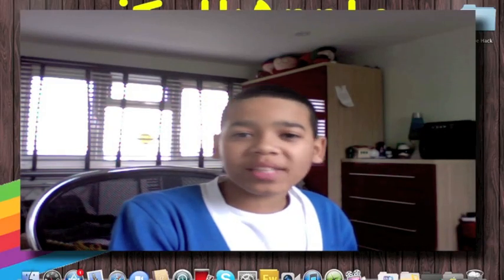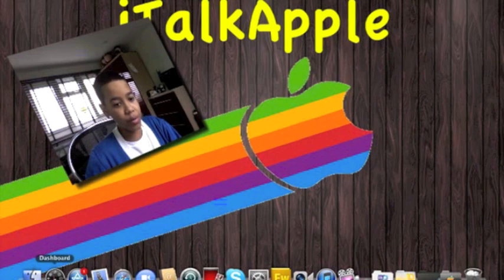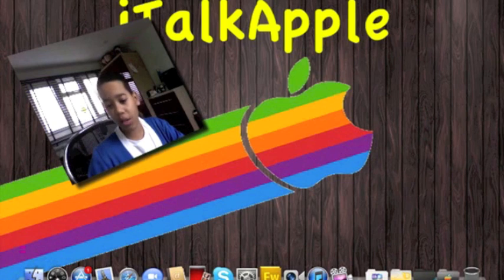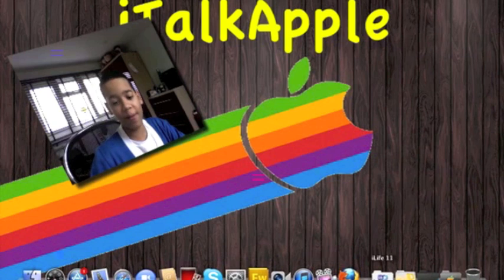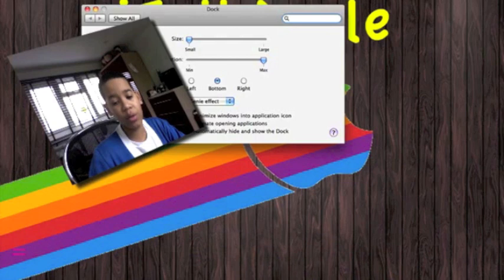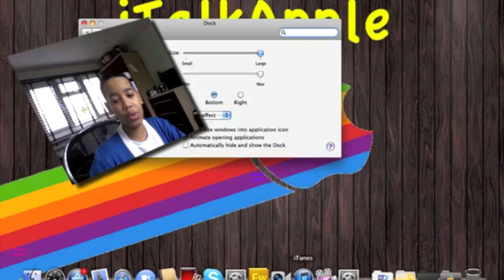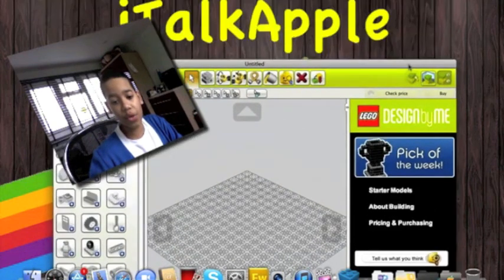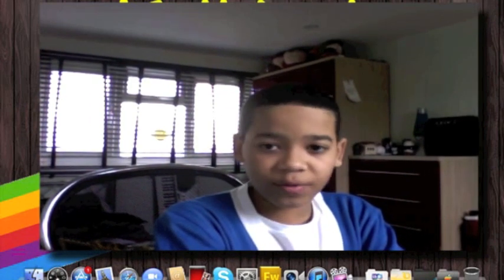Mac Osx For Beginners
this os a Beginners guide for people who might be thinking of buying a Mac or even have a mac but don't know how to use it right, this is part one to my Mac for Beginners